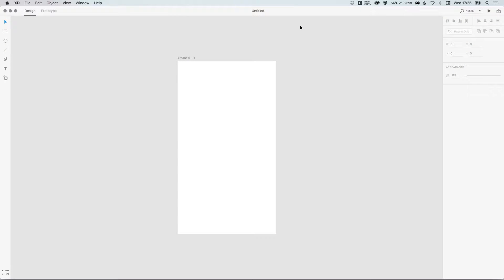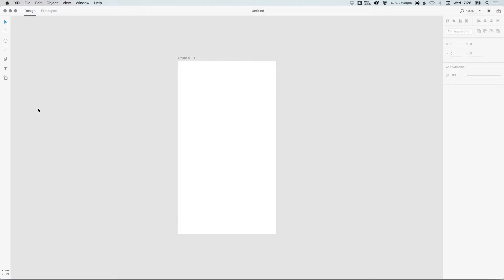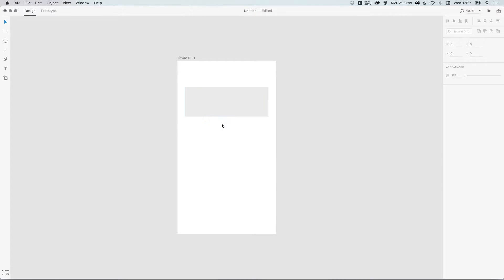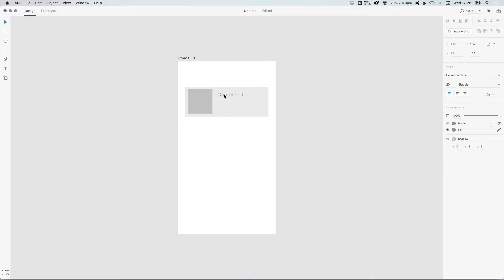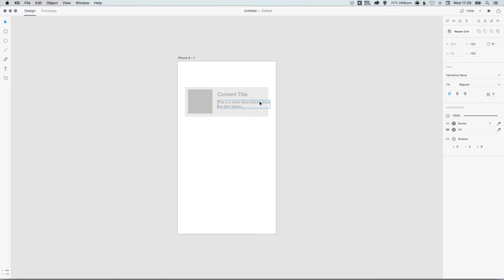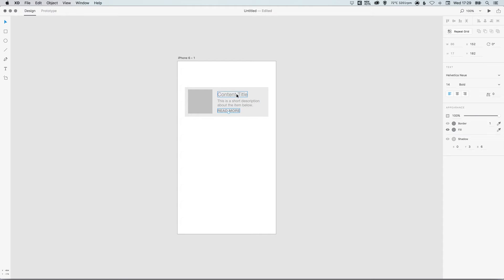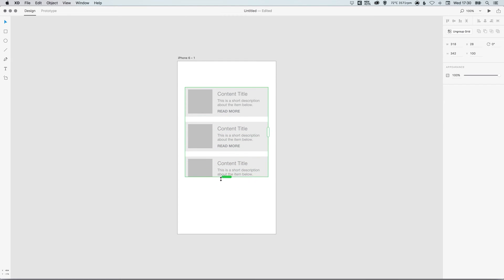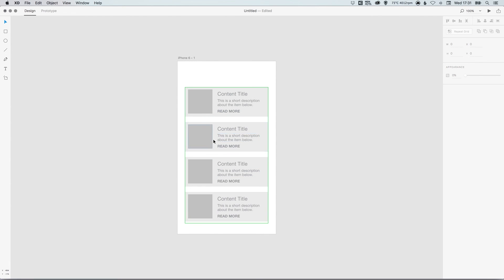Learn How to Use the Repeat Grid Tool in Adobe Experience Design (Adobe XD) | Dansky